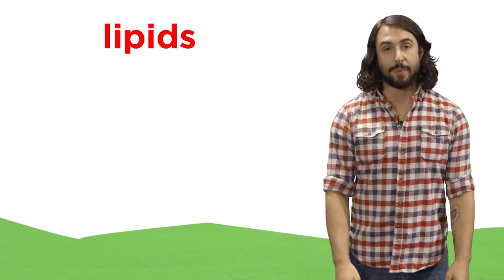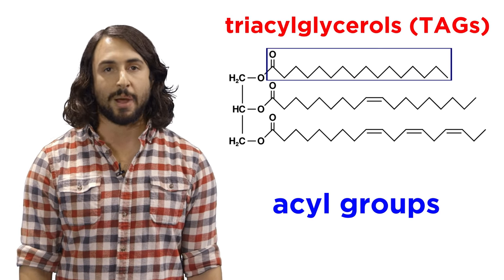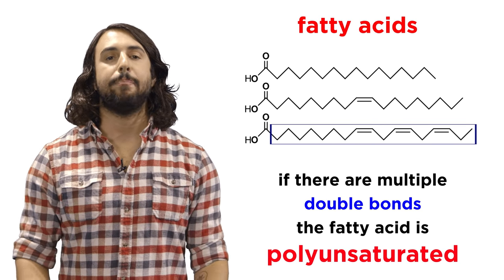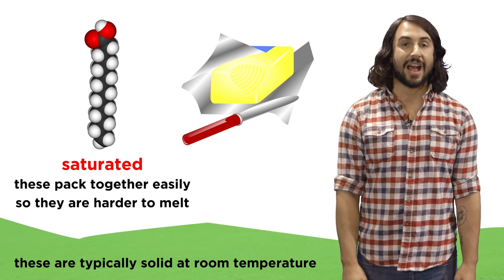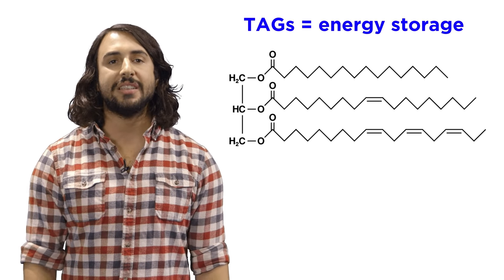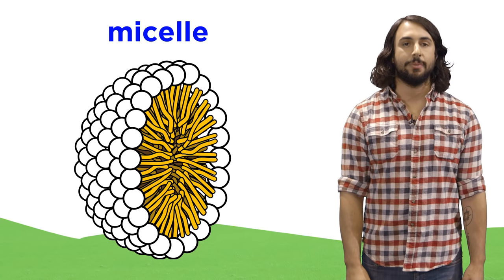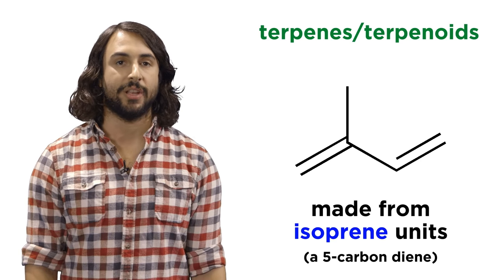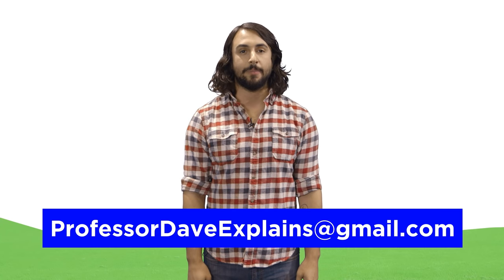Lipids Part 1: TAGs, Fatty Acids, and Terpenes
What's butter made of? What about olive oil? Well they're lipids, which are largely nonpolar substances. Why is one solid at room temperature and the other is liquid? What are trans fats and why are they bad for you? Let's find out all this and more!